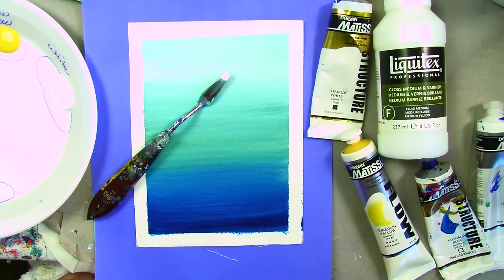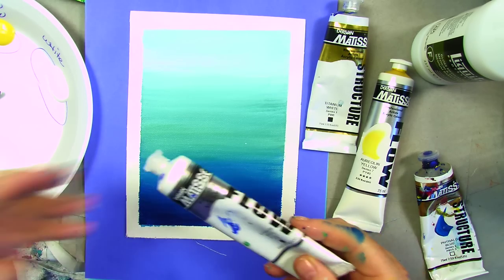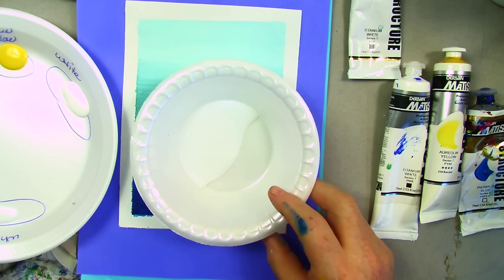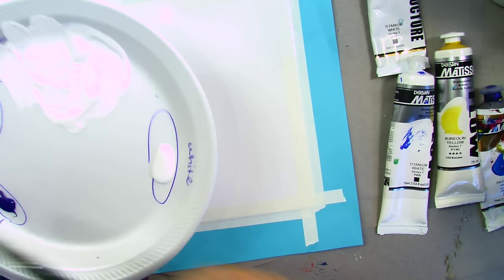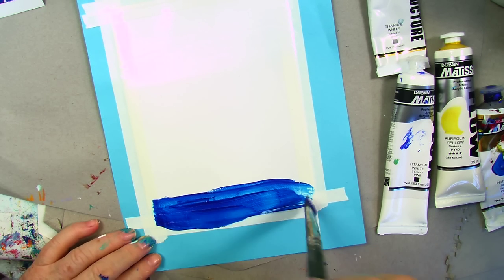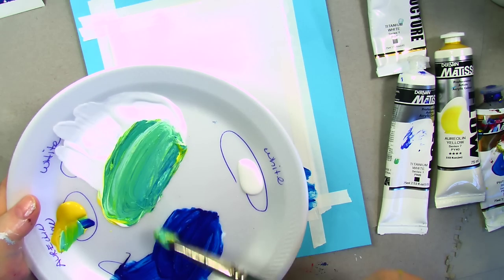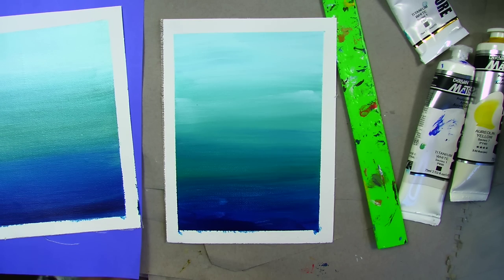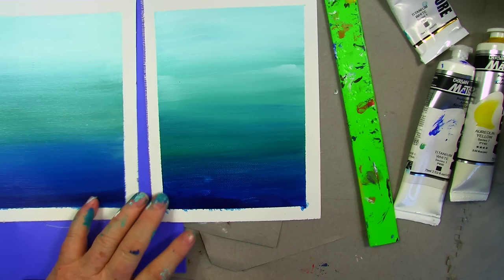How to use Acrylic Painting Mediums for Gradation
When and How to use an acrylic medium in your paint mix to paint wet on wet and allow for longer blending. in This  short demo, I show how to take 3 colors and blend them together using Liquetex Gloss Medium and Varnish. Unlike using water, the acrylic mediums added to acrylic paint can  allow for slower drying times and ease of painting.This is great for large paintings